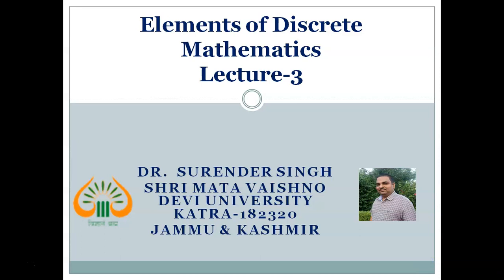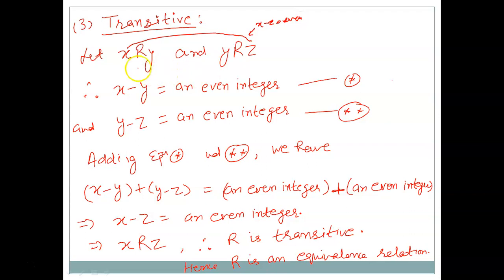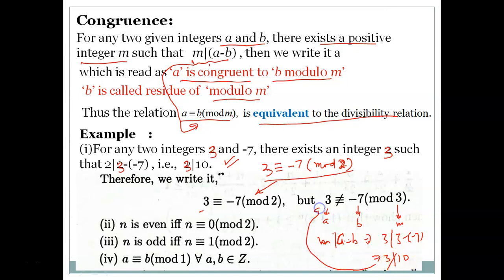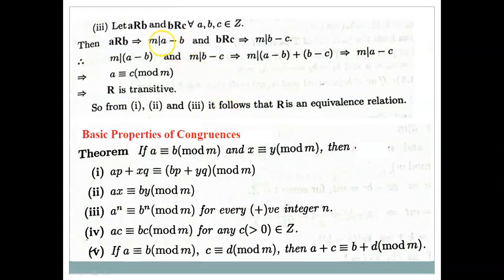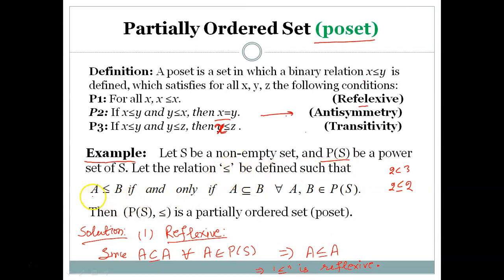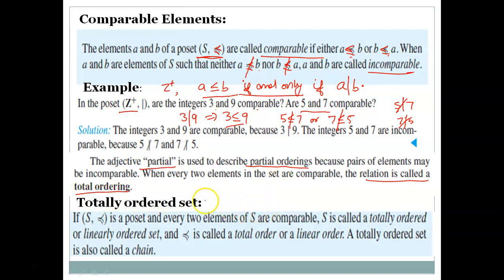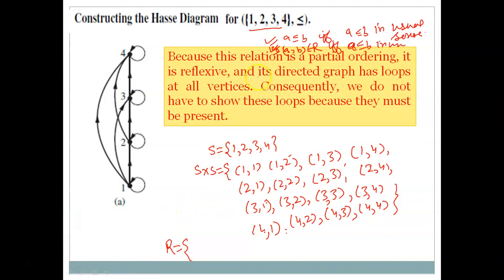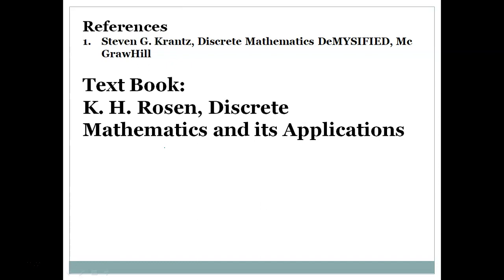Lecture 3 EDM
Partial Ordered Relation, Chain, Hasse Diagram